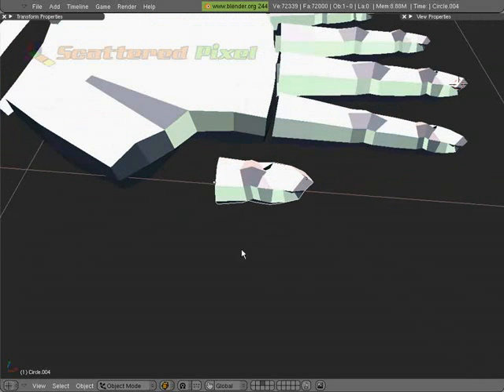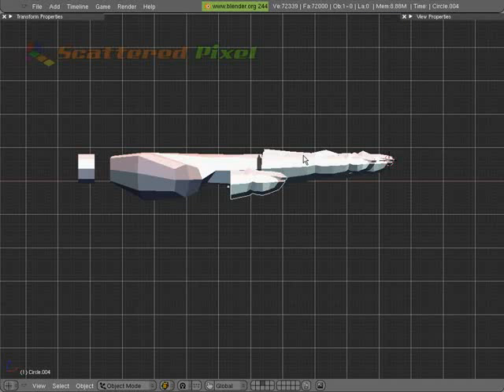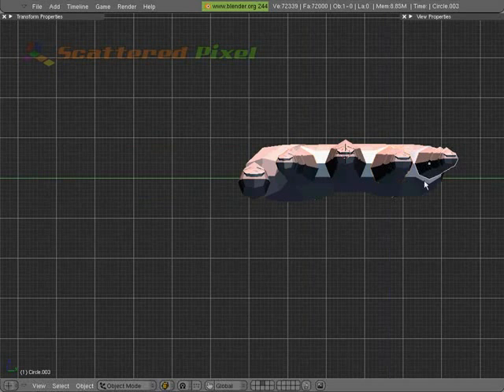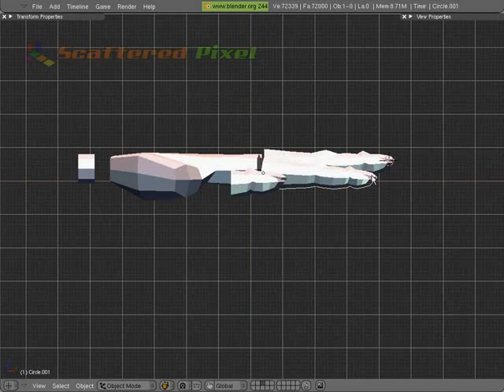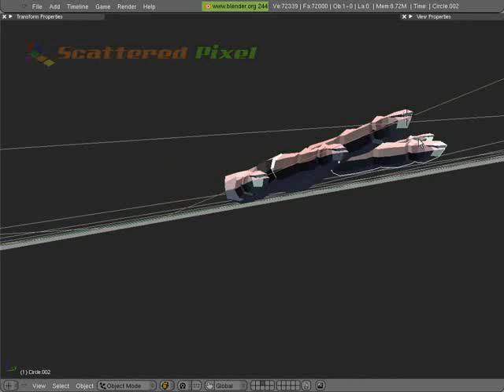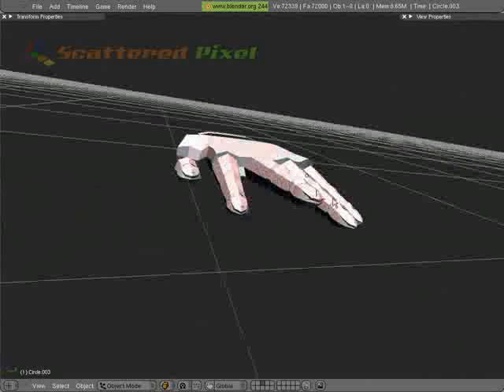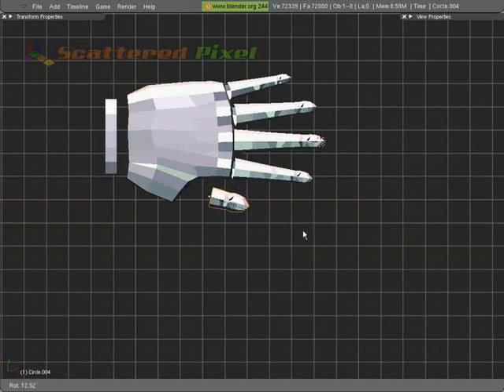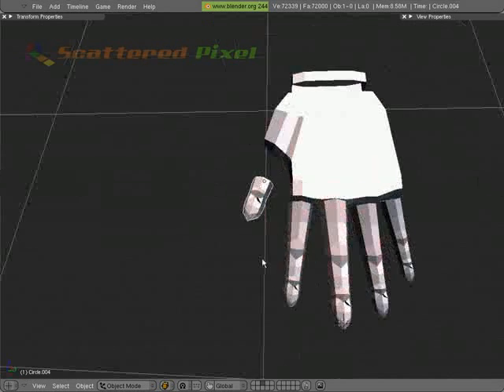Body Modelling Part 8 - Hand Part B 2/2